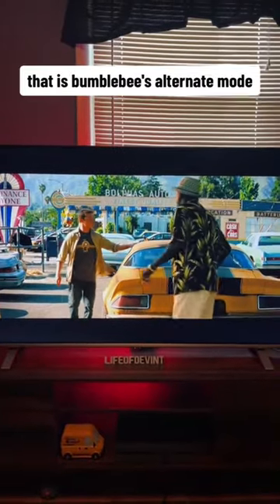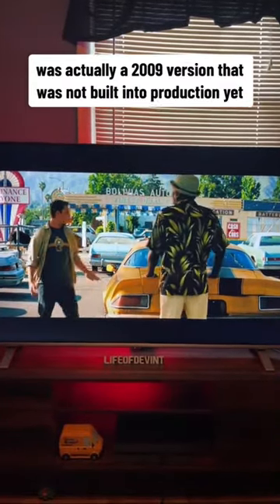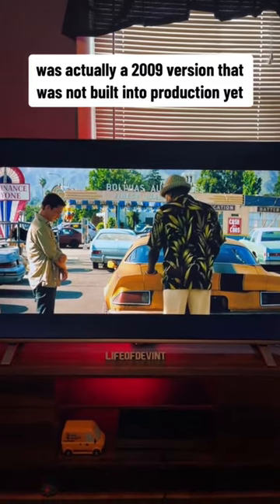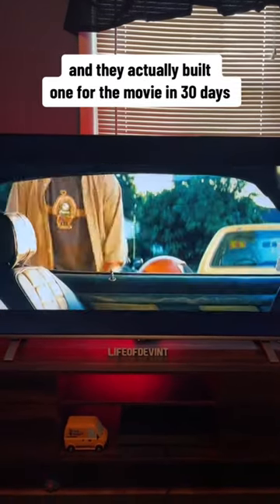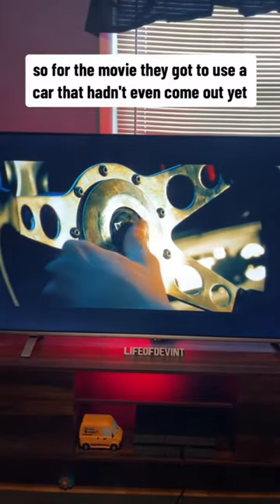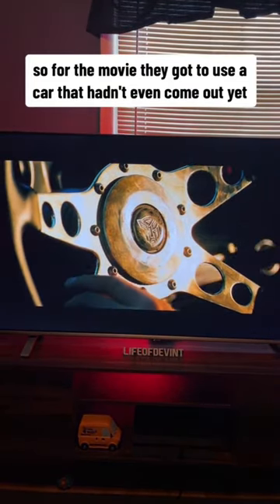TRANSFORMERS: DID YOU KNOW THIS ABOUT BUMBLEBEE?